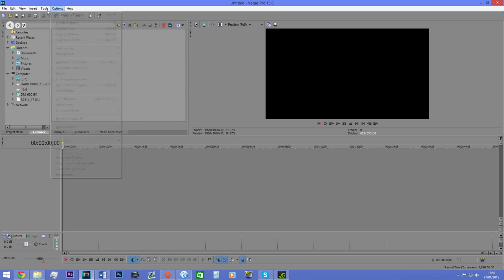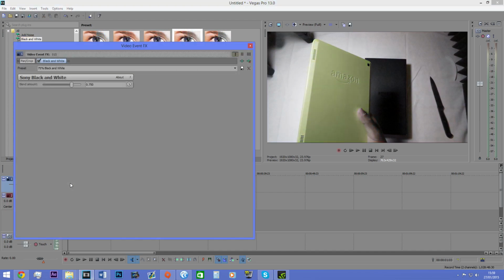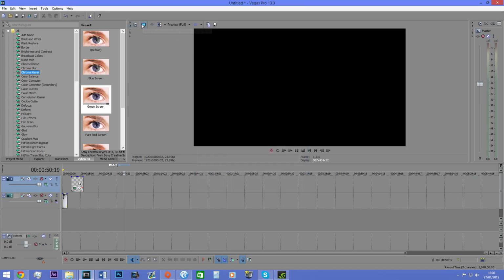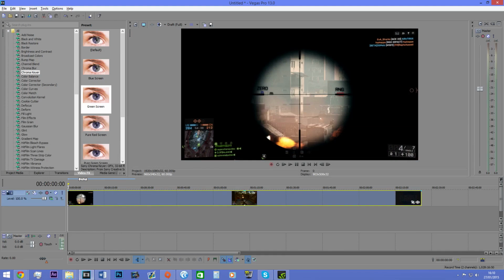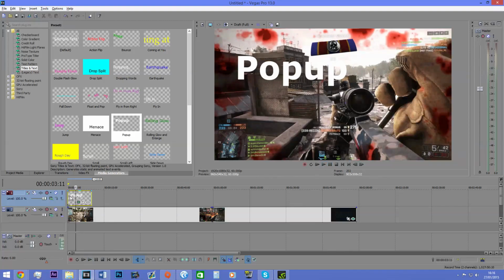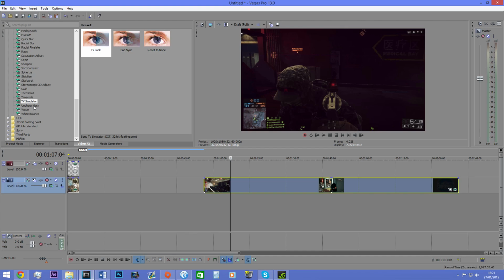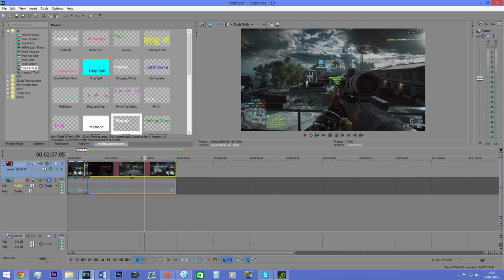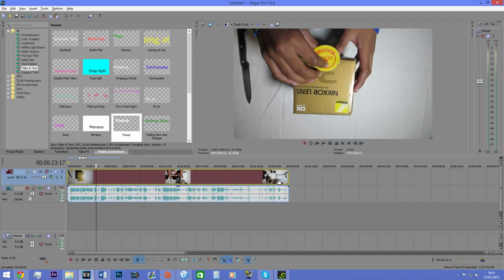SONY VEGAS PRO 13 BEGINNERS TUTORIAL 2016!